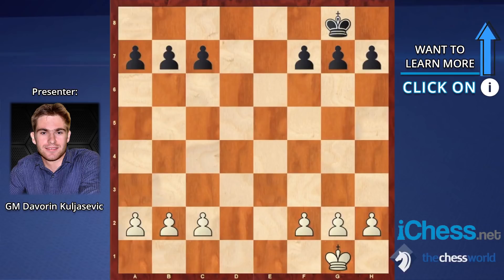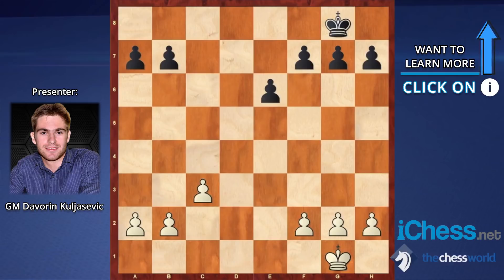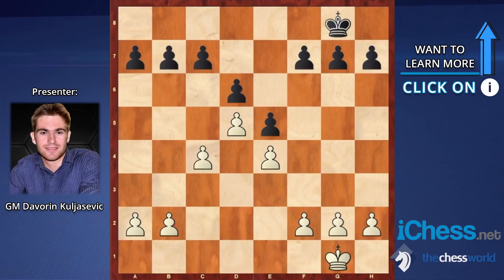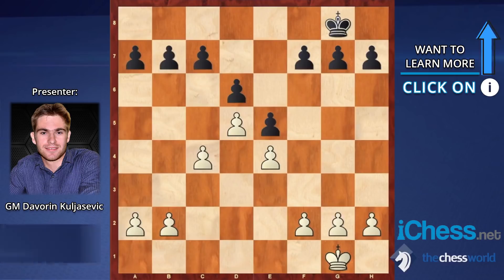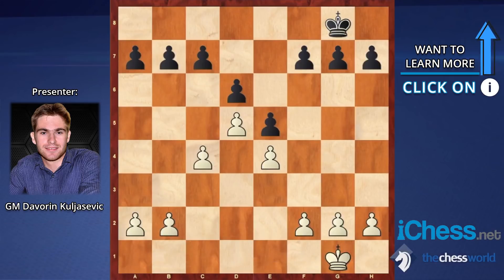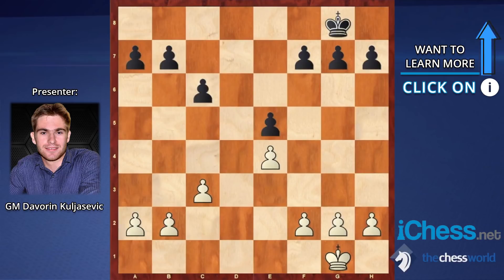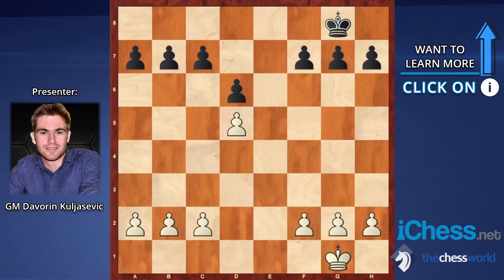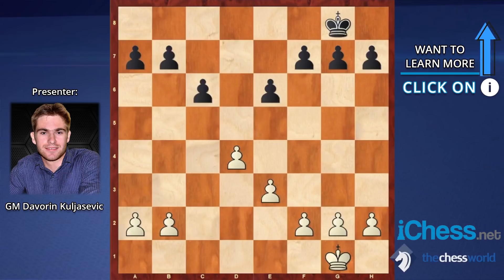Central Pawn Structures Explained - Chess Middlegame Strategy with GM Davorin Kuljasevic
Struggling in the middlegame? There's no point playing a strong opening if you don't know what to do next. GM Davorin Kuljasevic says that understanding pawn structures is the key to mastering any middlegame, and he teaches you everything you need to know.

Chess middlegame strategy is notoriously difficult to study for beginner and club players. Openings require time and a good memory, but are pretty easy to learn - you can simply copy what the best chess players are doing or pick up any of the many books. Likewise, there are theoretical endgame positions you can study, as well as general principles you can follow.

The middlegame is a little different because there are thousands of possible positions that can occur every time you sit at the board. You can't possibly be expected to sit down and understand every single one!

Chess strategy in the middlegame, no doubt, is a KEY part of chess. The majority of the games are won or lost during this phase of the game. Perfecting your middlegame will definitely lead to much better results regardless of the level you're at.

GM Davorin Kuljasevic is here to help you achieve just that. This video is a free preview of his new course, Middlegame Mastery. Instead of focusing on the regular things like "opposite side castling" and "outposts" GM Kuljasevic explains the middlegames through the prism of central pawn structures.

It helps immensely to have a solid knowledge of typical central pawn structures to successfully navigate through complex opening and middlegame positions. Knowledge of the central pawn structures is similar to opening repertoires. If you are facing an unfamiliar structure you may be in trouble. That’s why it is important to have it all in your chess toolkit!

Pawn structures are crucial in chess. When deciding what opening to learn, for example, you should consider the common pawn structures that arise once the middlegame gets underway. Getting familiar with these pawn structures is important if you want to play a strong game once the opening theory is out of the way.

► Come check out the iChess.net shop, we have the world’s largest collection of chess videos and chess courses